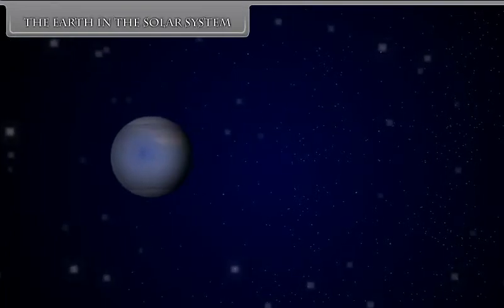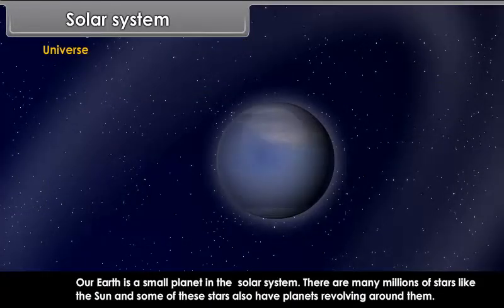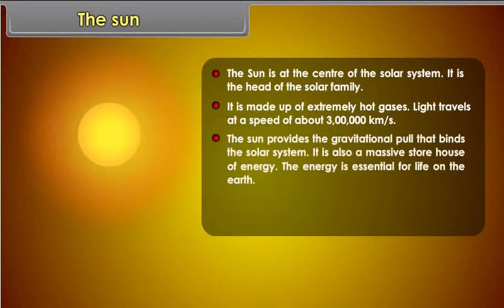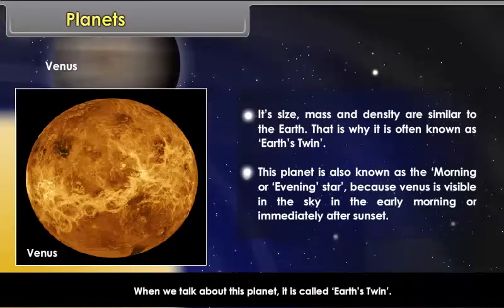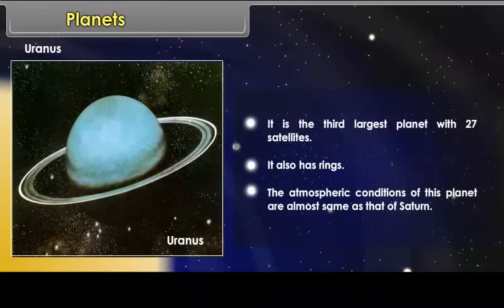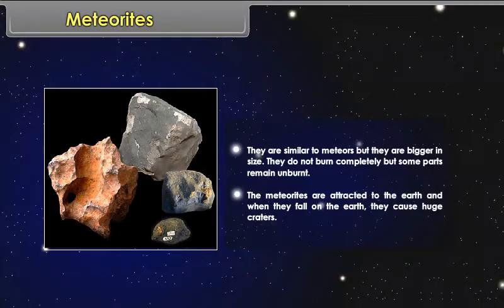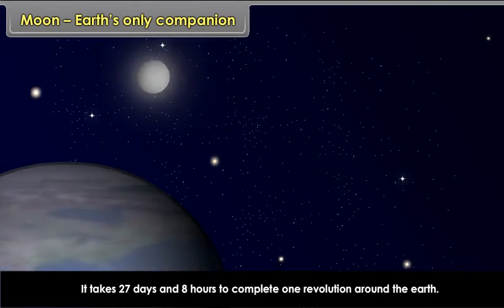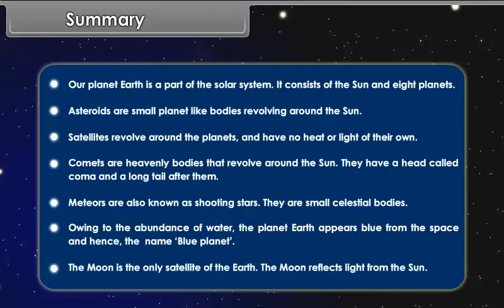6th STD –Social Science-Earth & The Solar System-Daryn Public School,JAMAKHANDI.